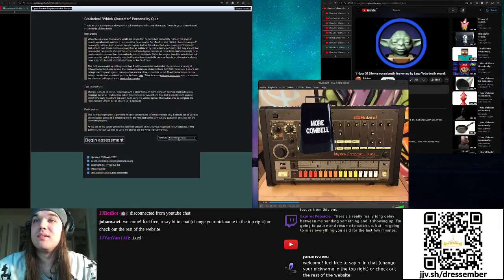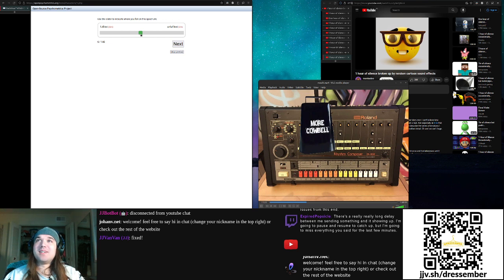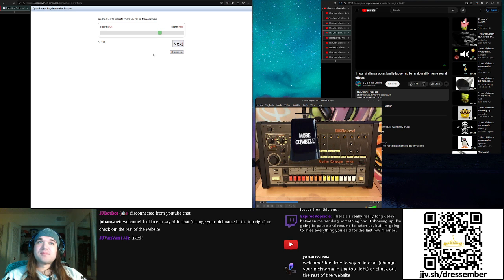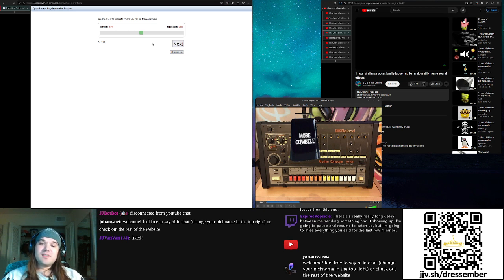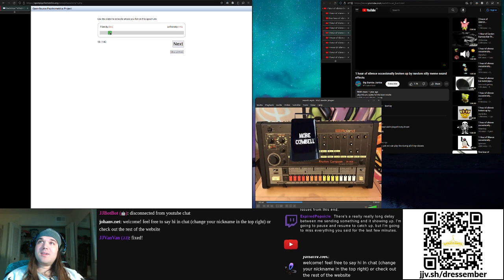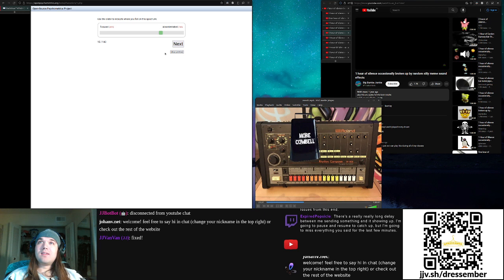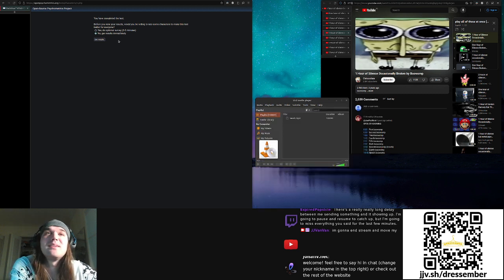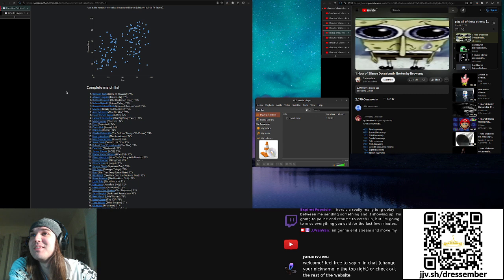Which Fictional Character Am I? (Personality Quiz)